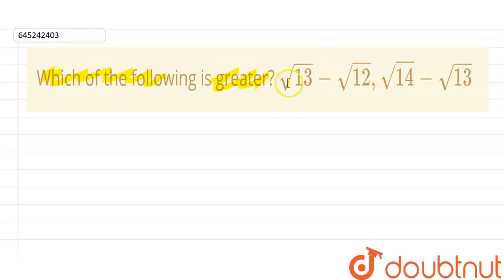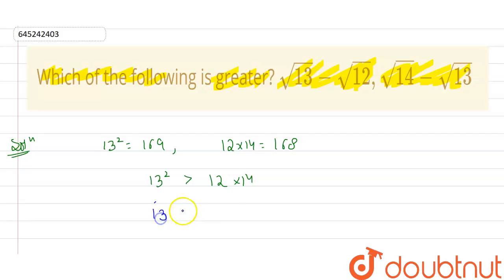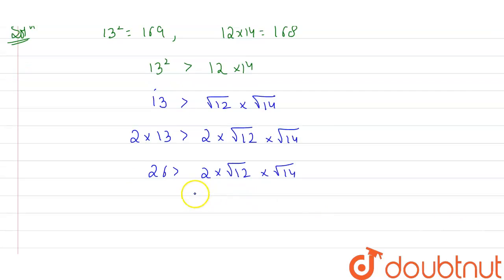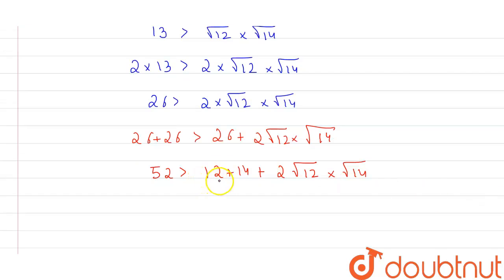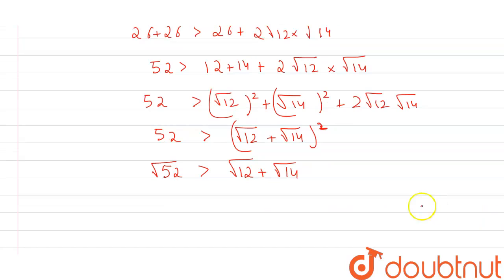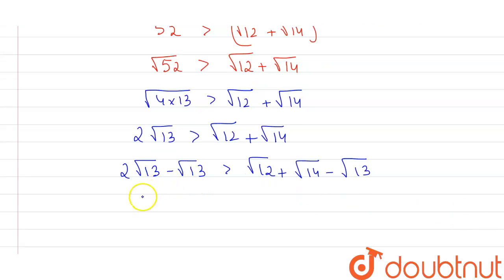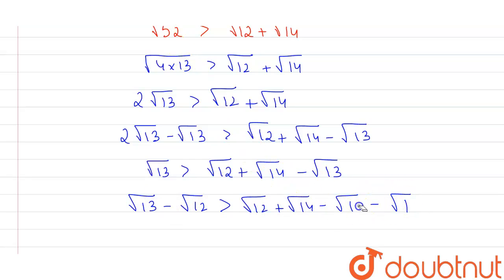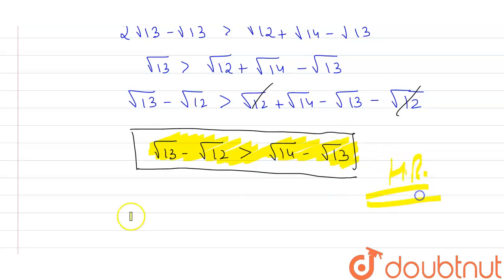Which of the following is greater?\nsqrt(13)-sqrt(12),sqrt(14)-sqrt(13) | JEE MAINS | MATHS...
Which of the following is greater?\nsqrt(13)-sqrt(12),sqrt(14)-sqrt(13)
Class: 12
Subject: MATHS
Chapter: JEE MAINS
Board:IIT JEE

👉 Have Any Query? Ask Us.